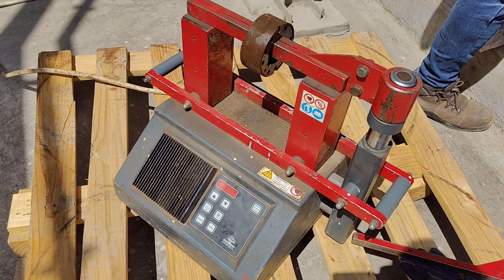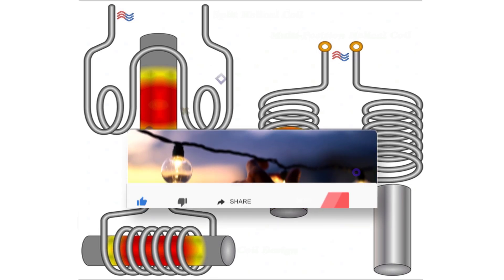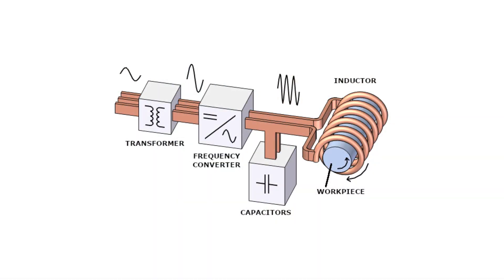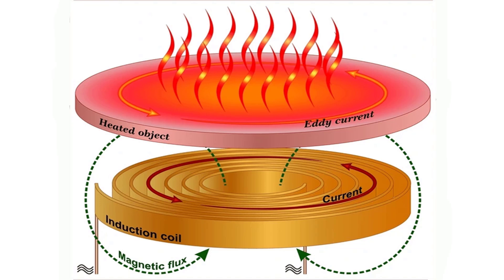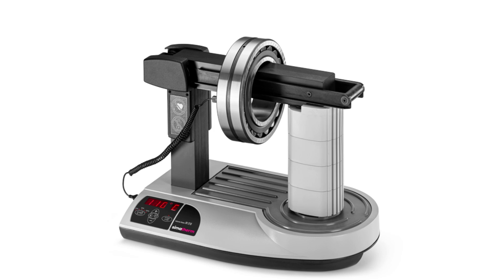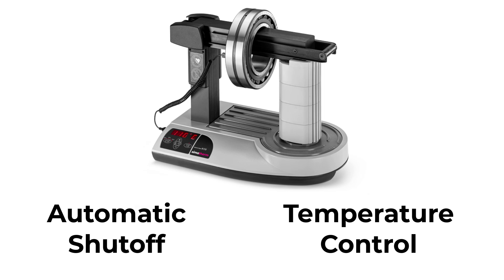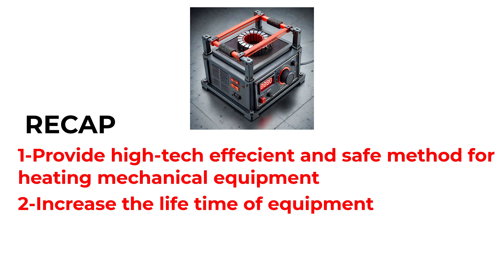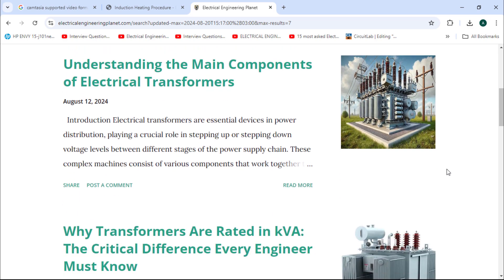Mastering Induction Heaters: Safe and Efficient Heating for Motor Bearings and Mechanical Equipment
in this video, we dive into the world of induction heaters and explore their critical role in safely and efficiently heating motor bearings and other mechanical components. Learn how induction heating works, its benefits over traditional methods, and why it's the go-to solution in industrial applications. Perfect for engineers, technicians, and anyone interested in advanced electrical engineering tools.